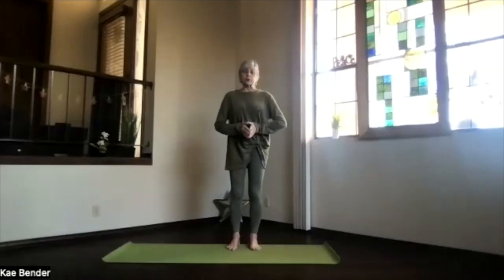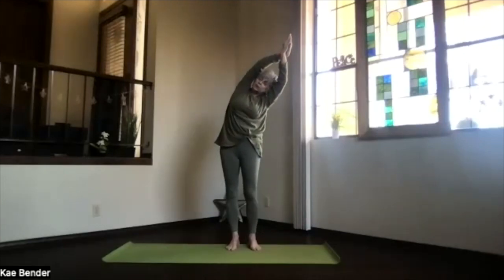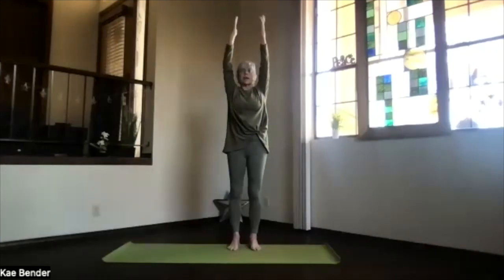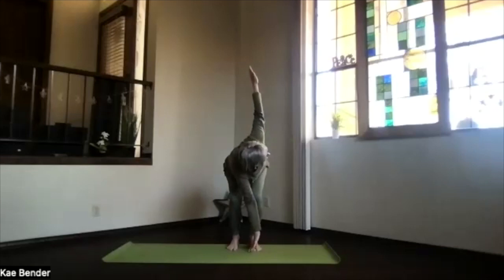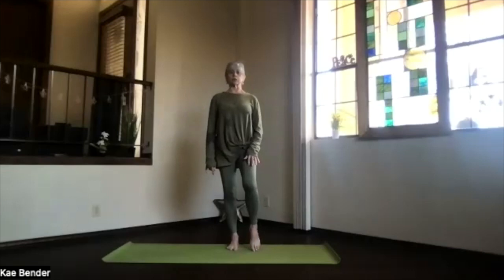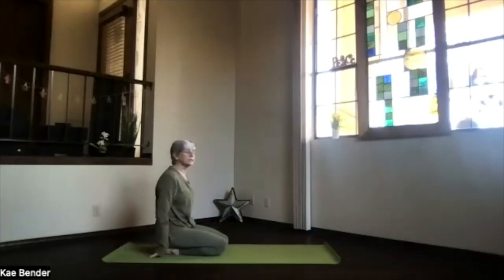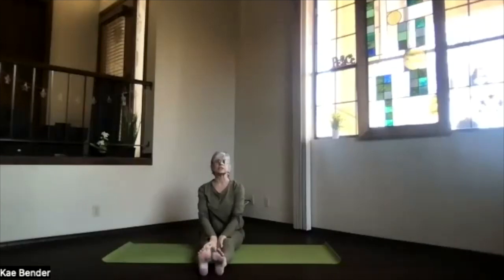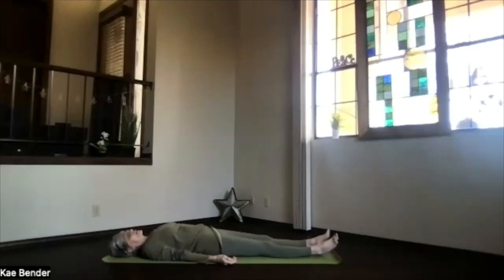ChairTwists & Twists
This is NOT "Chair Yoga." These practices do NOT use a chair. This session features several twists: Standing Chair pose, with a squatting twist, seated twists, and twists from Corpse pose.